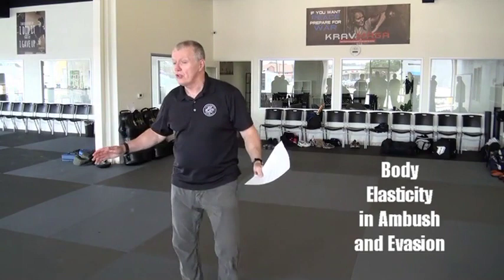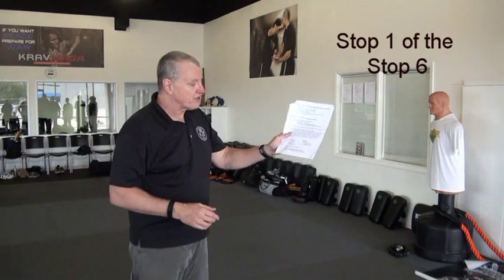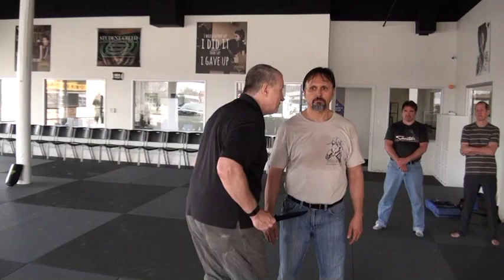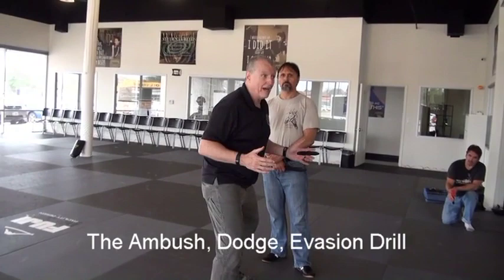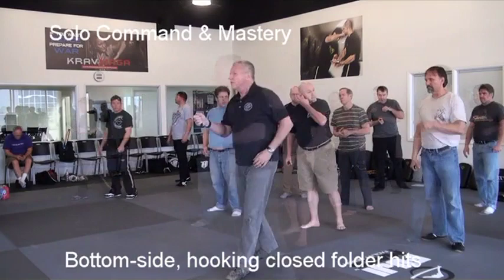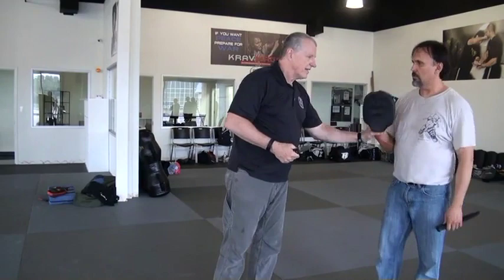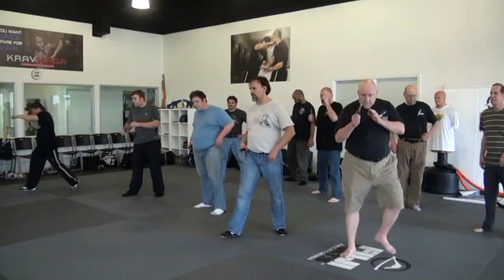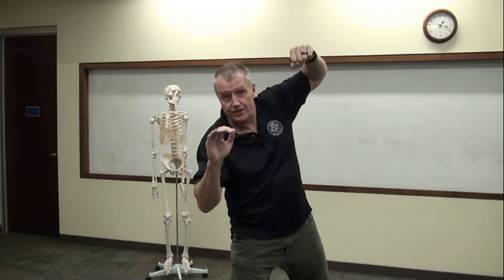Knife Combatives - Support The Knife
Support the Knife Training Film
Strikes, Kicks, Grappling, Pommels and Closed Folders
W. Hock Hochheim Force Necessary: Knife

"Rugby with a knife. Its a broad, general phrase I use for a typical knife fight. It just gets folks to thinking about the clash and collision in an edged weapon fight. There's a possibly of some knife dueling involved, sure, but many knife struggles get very close and fast and...rough. Really rough. And...bad. Many edged-weapon trainers and practitioners really emphasize dueling, the stabbing and the slashing along with some arm manipulations. Some way. way over-emphasize endless, pitty-patty, knife drills. You might say these arm manipulations and pitty-patty "support" the knife attack. Somewhat. But here in this film (and throughout my knife course) you can find the emphasis on using the rest of your body to support the fight in this bloody, "rugby mess," standing and on the ground." - Hock

This one hour, free film is officially Level 2 of the Force Necessary: Knife! course. Supporting the Knife. It’s a crash course on fighting “while holding” a knife. Check the films to find Knife 1 is free also on Hock's Combatives channel.
 . Less-Than-Lethal Knife Methods
 . Support Hand Strikes & Kicks
 . Pommel Strikes of the closed folder and fixed blade
 . The "Brass Knuckle 5"
 . Chain of Command
 . Body Elasticity through the Ambush Drill
 . Stop 2-6 of the Stop 6 material
 . The “Who” study of the Ws and H Module

“This second knife level of this course fits in very closely with the first level, and in a way, actually and enhances the topic of stress quick draws, as well as develops support skills like striking and kicking while holding your knife. All this is foundational, mandatory knowledge if you take on the controversial challenge of truly using the knife to save your life.” - Hock